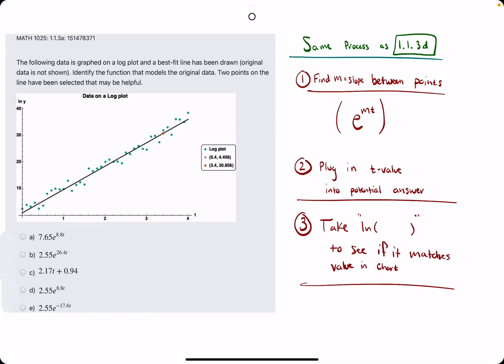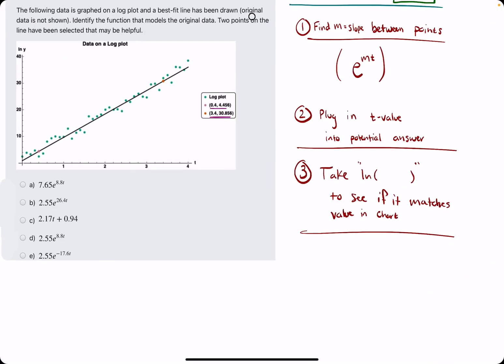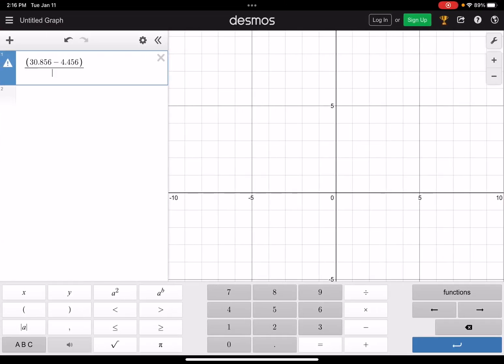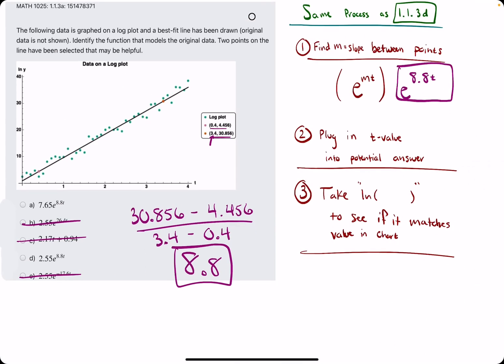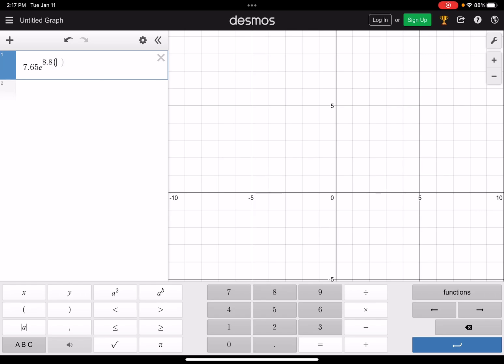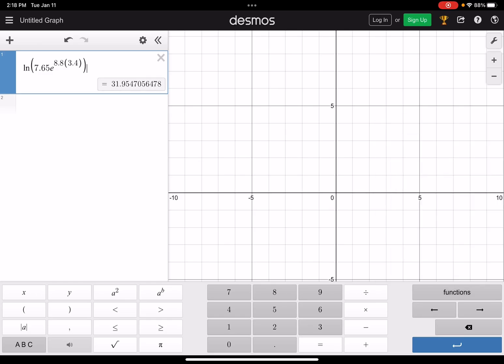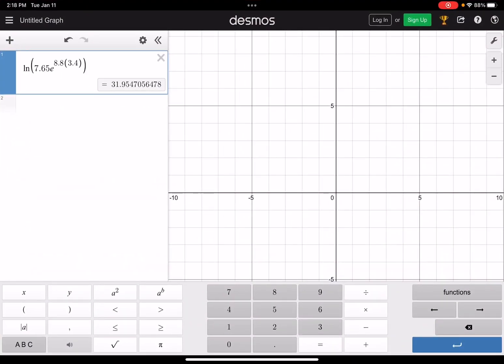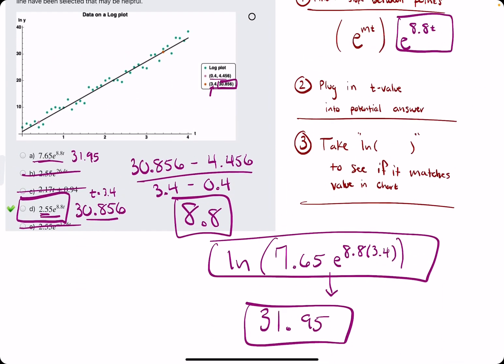Transforming a Log-Linear Plot Back into Exponential Function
⋆ Ex 2

Timestamps:
00:00 Hokie dokie
00:30 Find slope between the given ordered pairs. . . (y2-y1)/(x2-x1)
01:16 This slope value will be found in the exponent of the e term in the correct answer choice
01:38 Plug in one of the original t-values (x-values) into one of the remaining answer choices
02:40 Take the ln (natural log) of that value and see if the result matches the original y-value (which corresponded to the original t-value you plugged in)
03:20 Repeat with other remaining answer choices